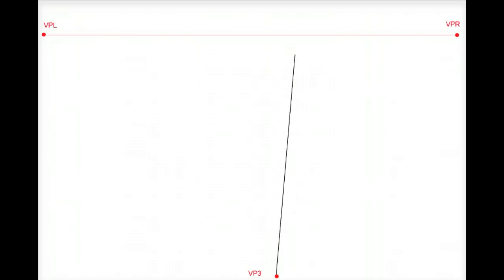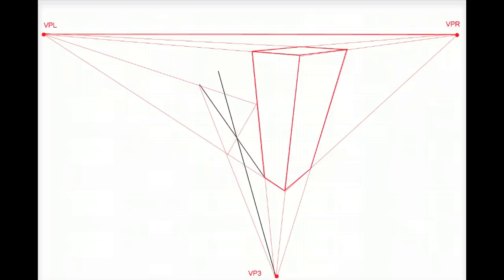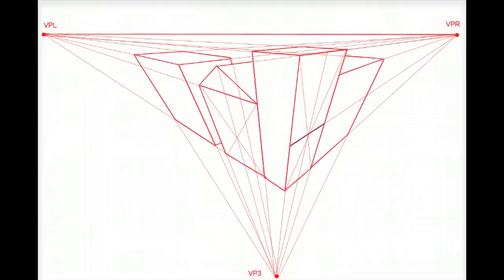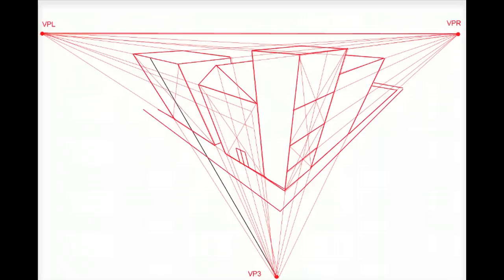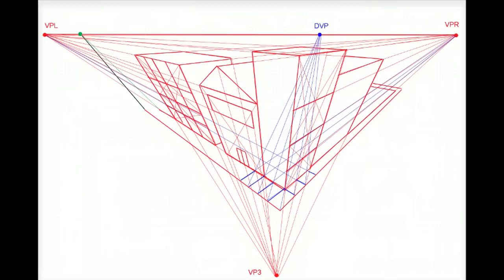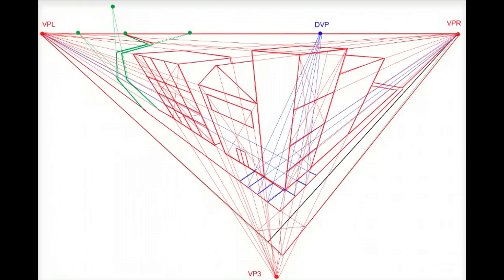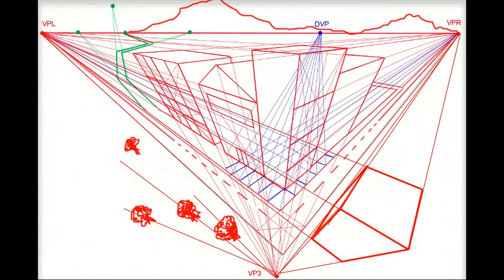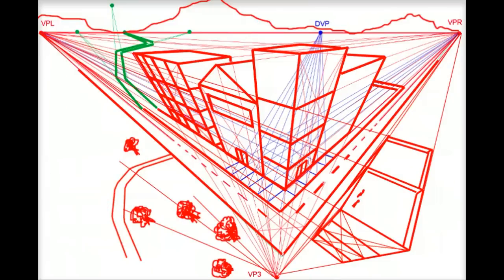Drawing a Cityscape in Three-Point Perspective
Intermediate Perspective Methods. How to draw a cityscape using three-point perspective. References horizontal convergence, perspective center, and changing planes and changing angles perspective methods.